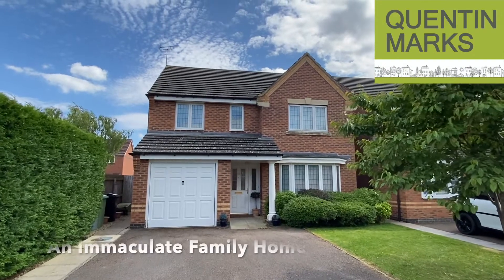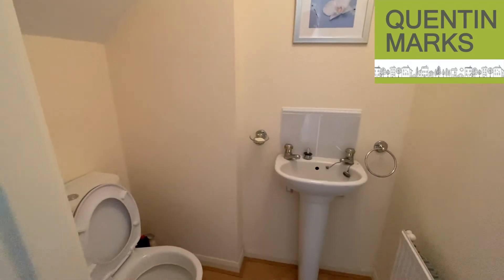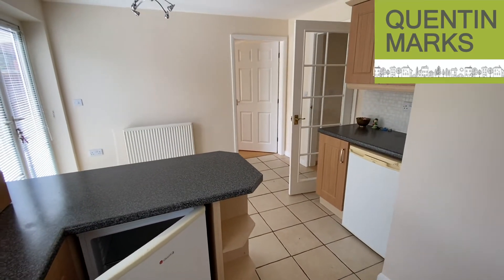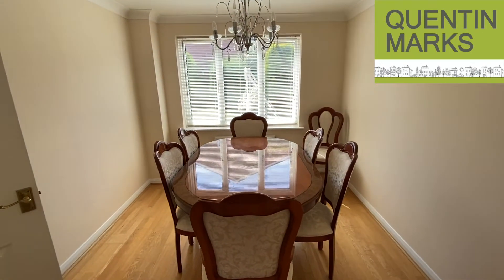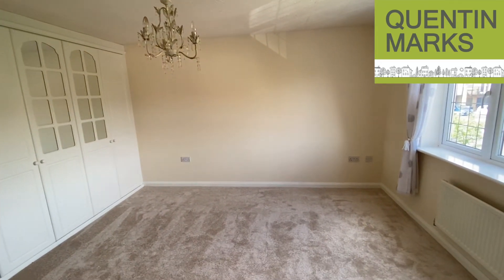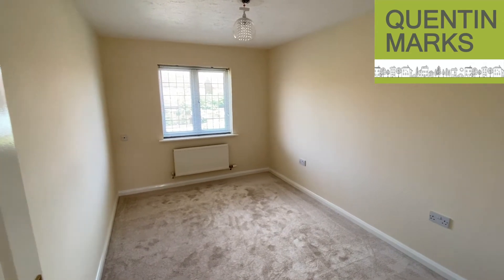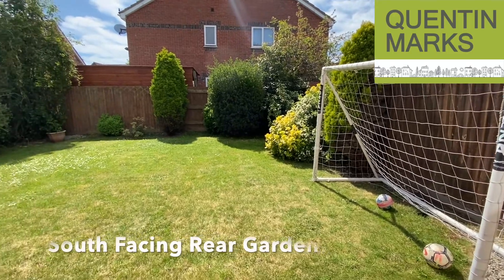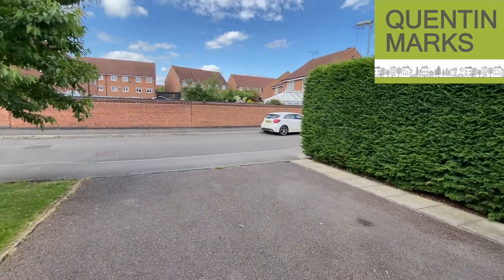39 Thyme Avenue, Bourne PE10 9ND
A beautiful modern 4 bedroomed home with ensuite close to Bourne's town centre with a south facing rear garden.